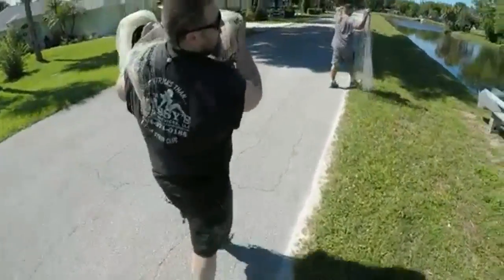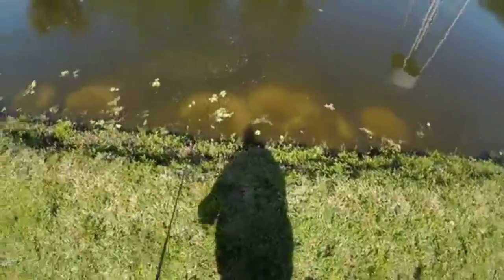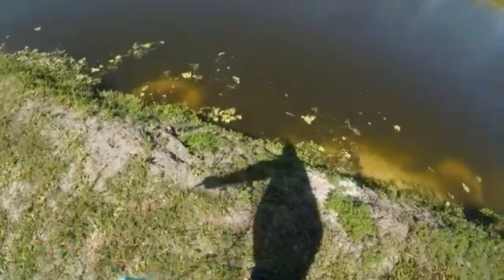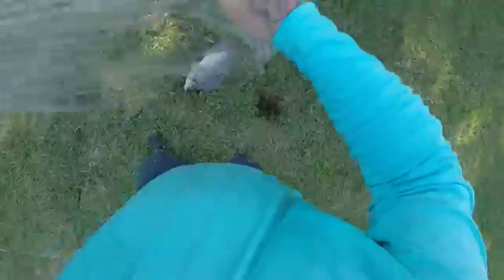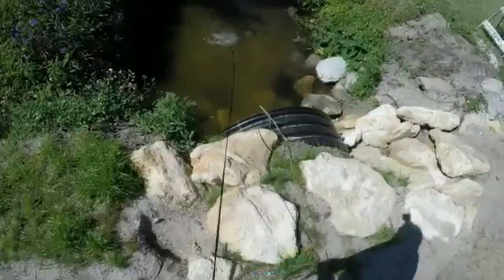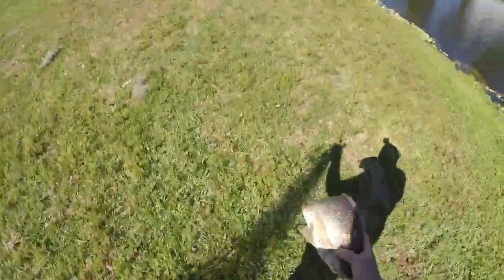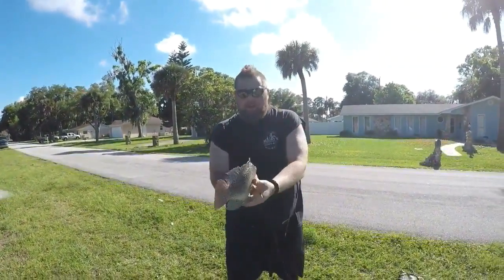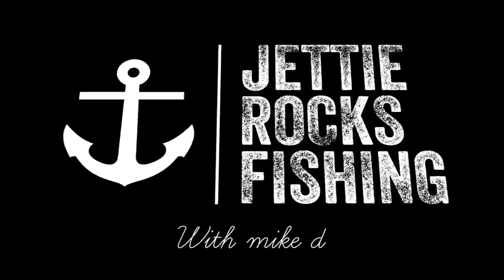CAST NETTING TILAPIA IN FLORIDA PONDS with SUBSCRIBERS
Today i had the chance to do something i haven't done before.. i met up with two subscribers Mike and Eric to do some local pond cast netting for tilapia..It was a blast.